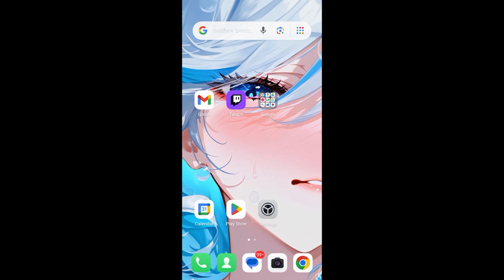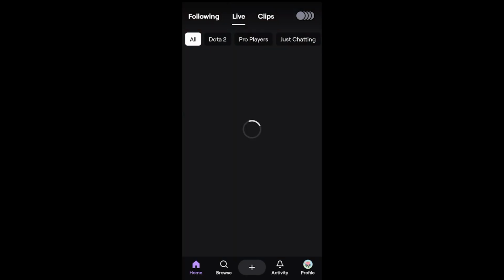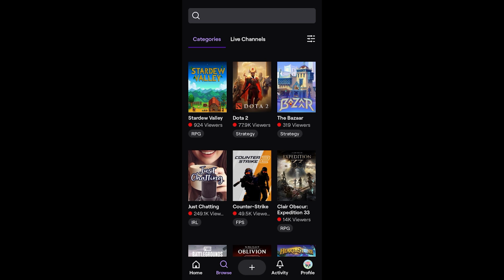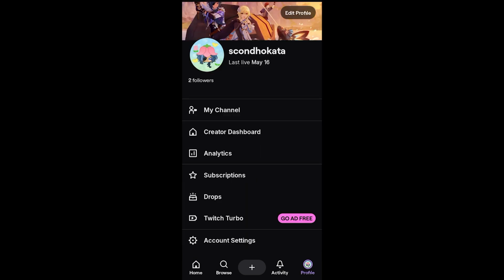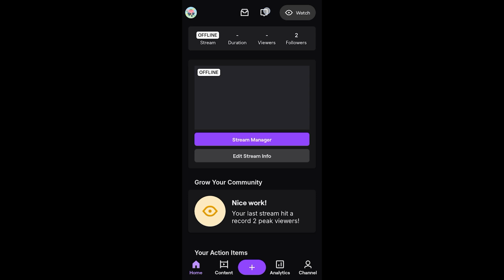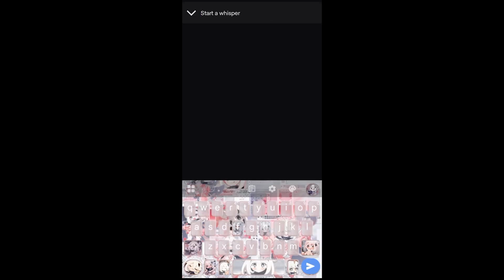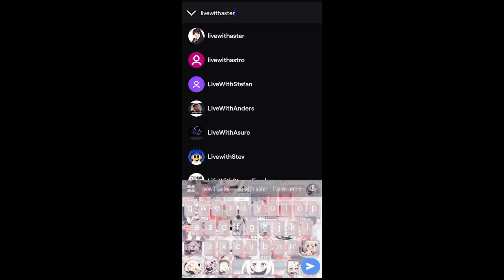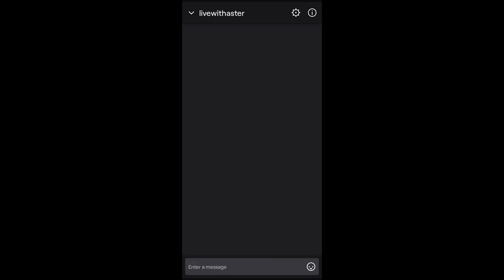How To Enable Twitch Whispers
Hello, this video shows you how to enable Twitch whispers